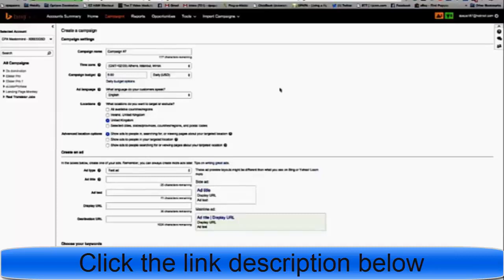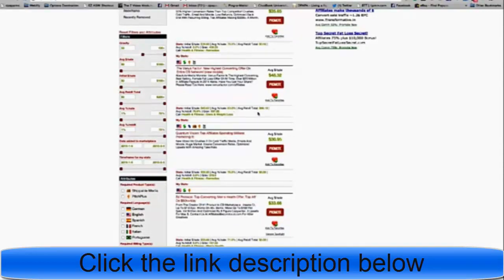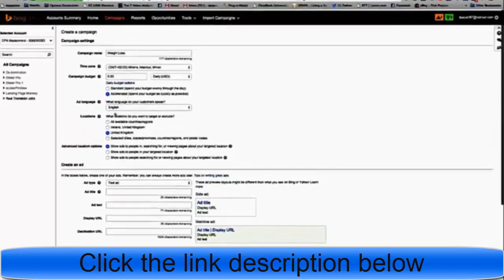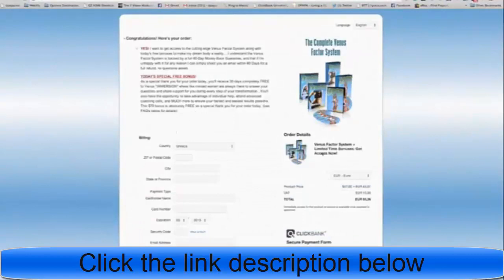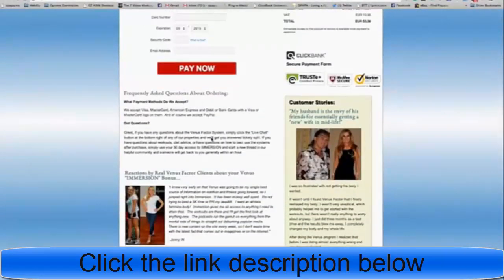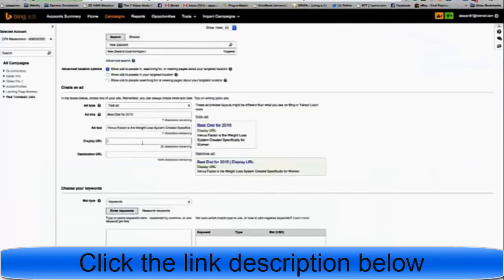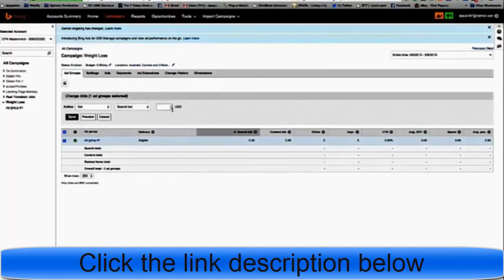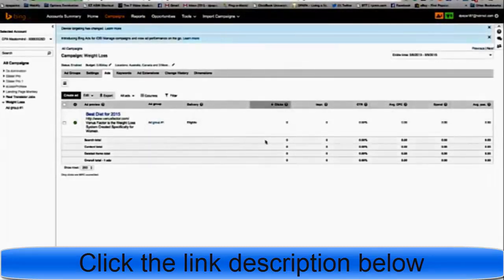How To Make Money Online Affiliate Marketing Sell Products With Bing Advertise in 2020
Welcome to start “How To Make Money Online Affiliate Marketing Sell Products With Bing Advertise in 2020” video.

How To Make Money Online Affiliate Marketing Sell Products With Bing Advertise

People are searching on Google:
clickbank,
top clickbank affiliates,
affiliate marketing marketplace,
how to make money with clickbank without a website,
how to make money with clickbank fast,
how to promote clickbank products for free online,
clickbank affiliate marketplace,
etc.

People are searching on YouTube:
For More video “How To Make Money Online Affiliate Marketing Sell Products With Bing Advertise in 2020” like this,